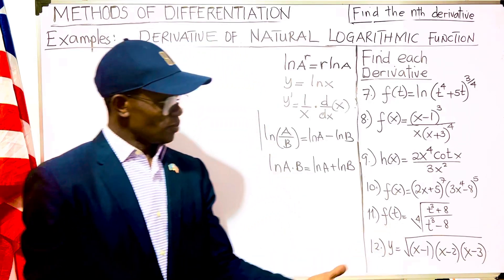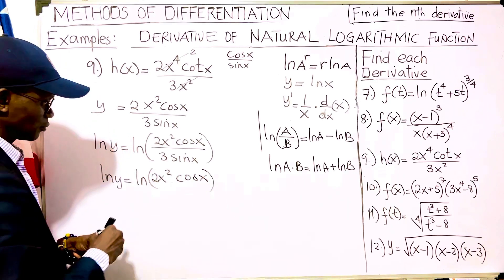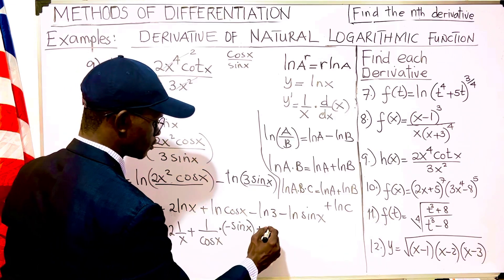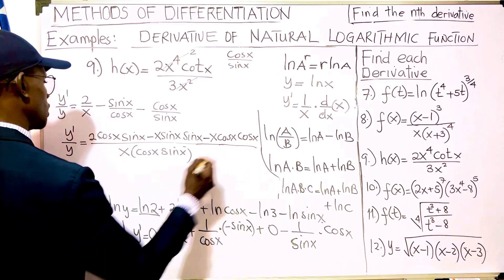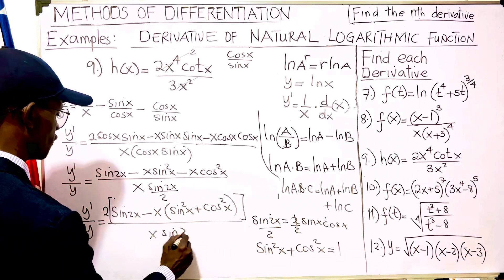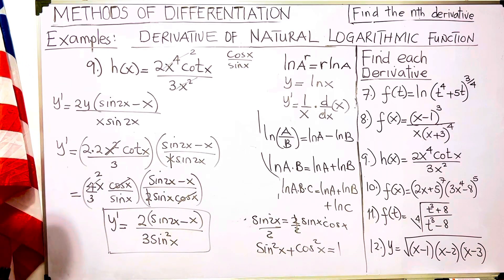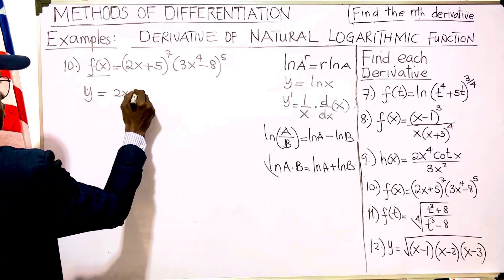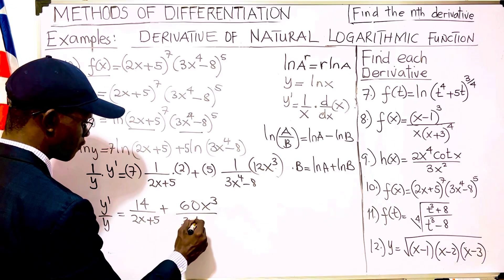Lesson 57: Ex. 9 & 10 Using Natural Logarithms to find Derivatives (Methods of Differentiation)